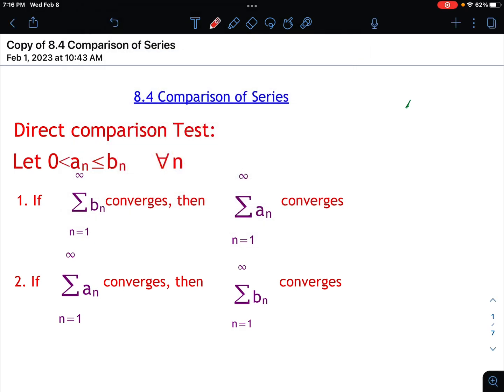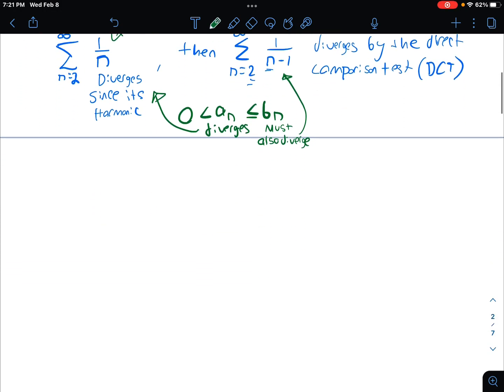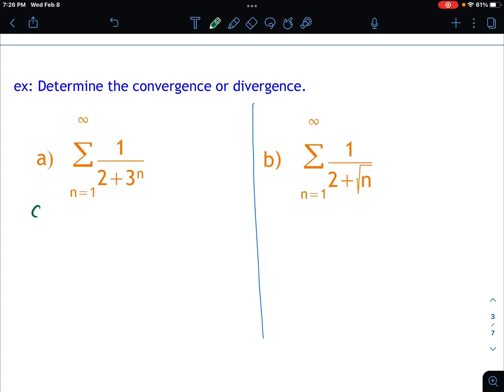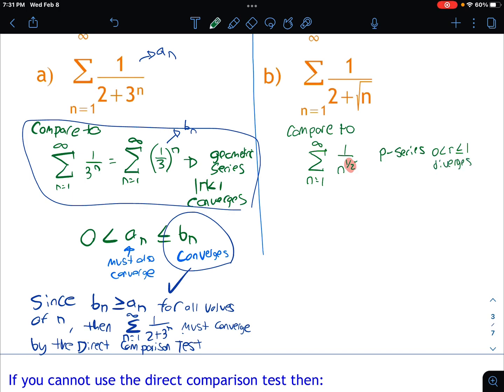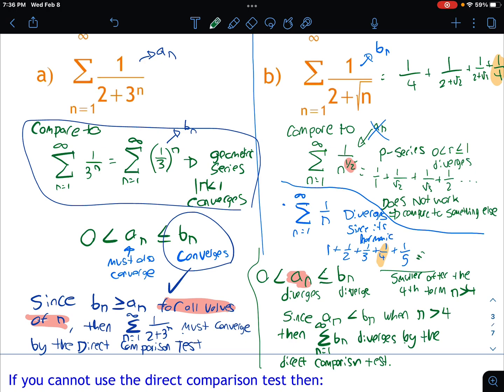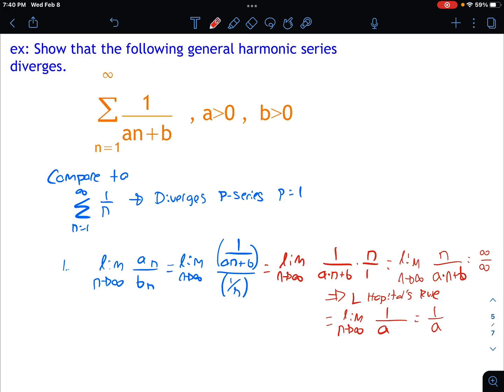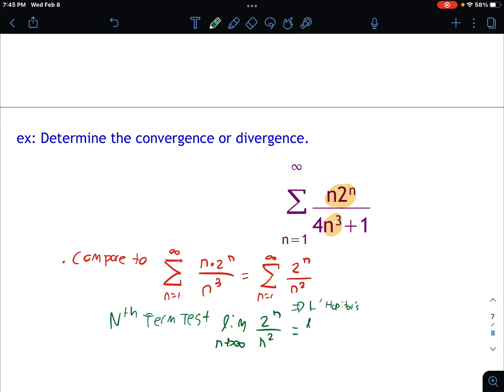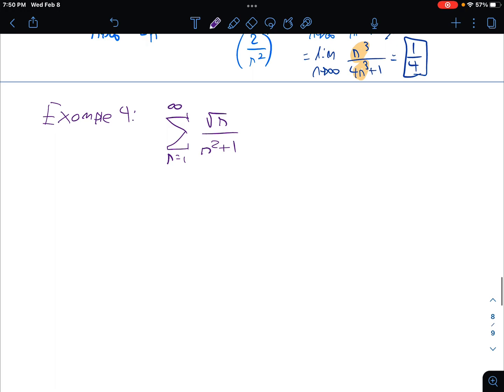Unit 8 Lesson 4 The Direct Comparison Test and Limit Comparison Test Ap Calculus BC